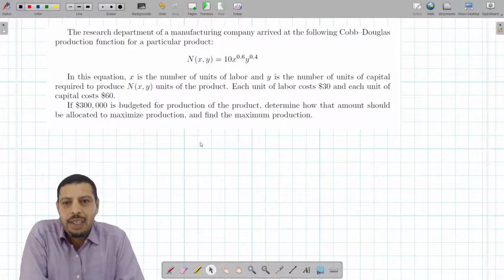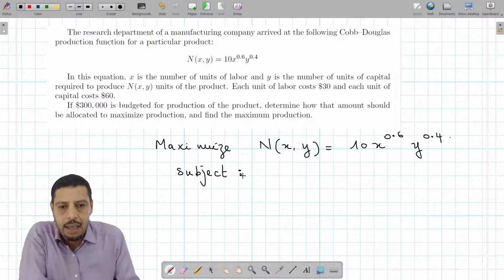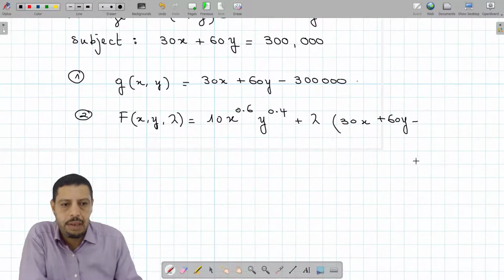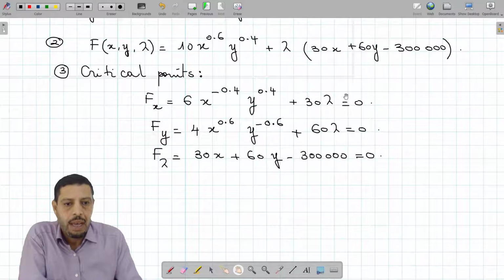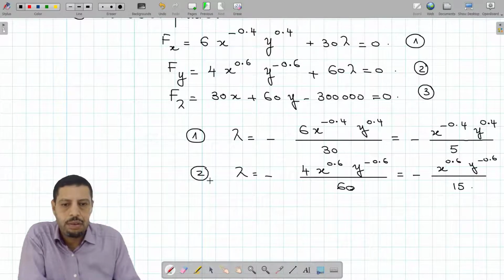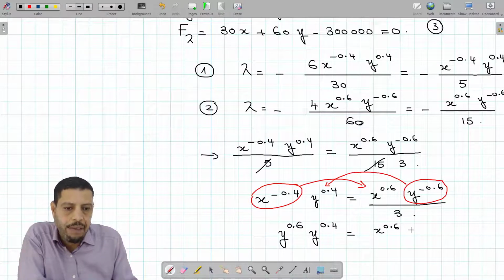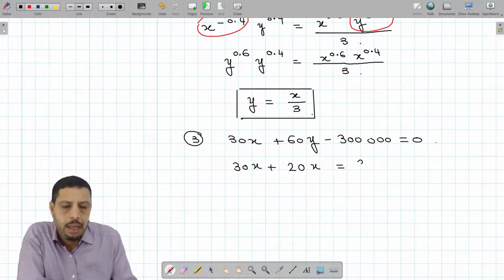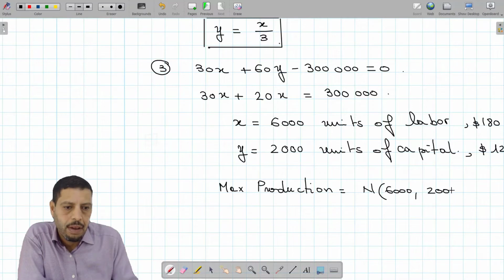Optimization of Cobb-Douglas function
I will show you how to find the maximum production in a constrained Cobb-Douglas model.